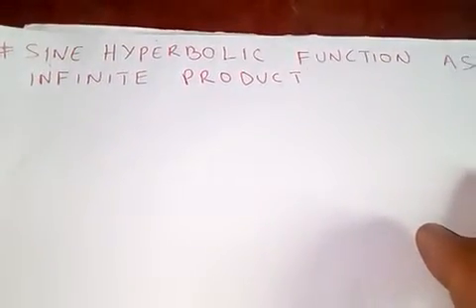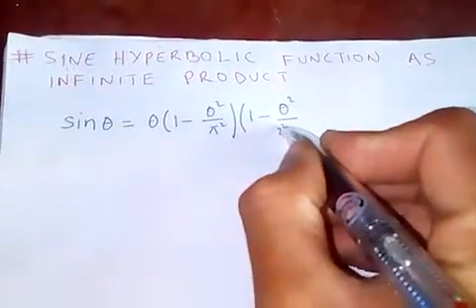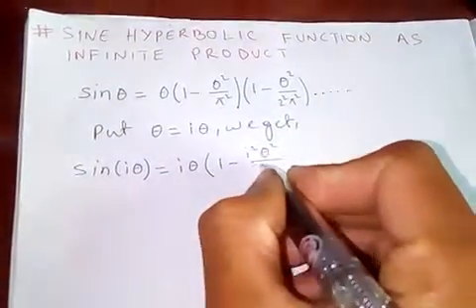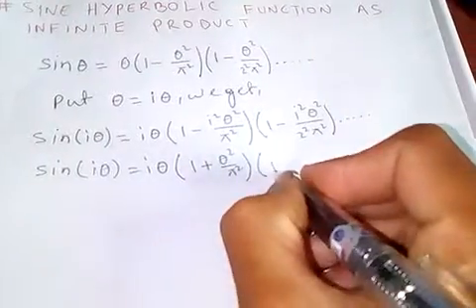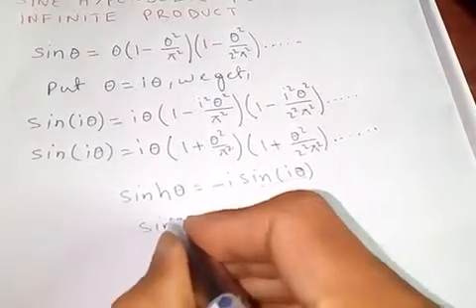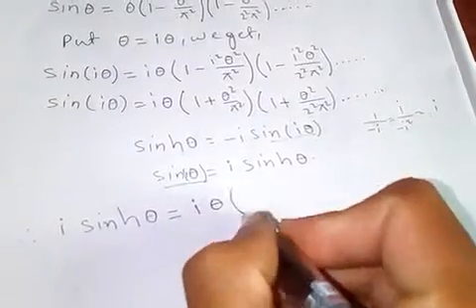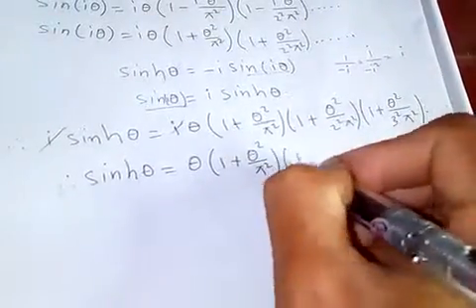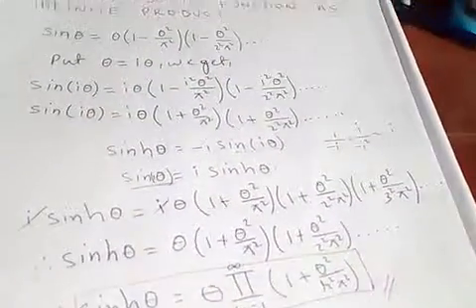SINE HYPERBOLIC FUNCTION AS INFINITE PRODUCT || EULER'S PRODUCT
You can check out my video on proof of "Sine function as infinite product "